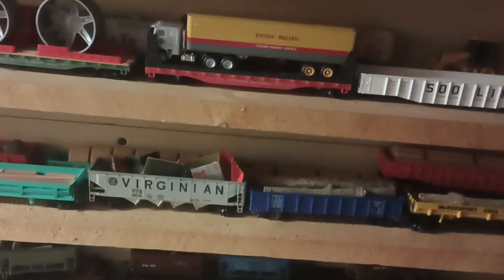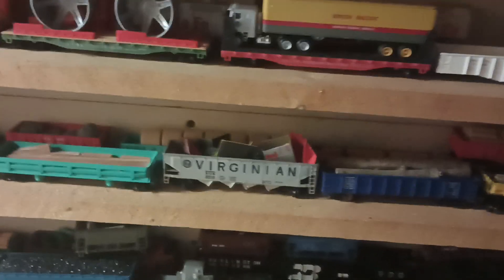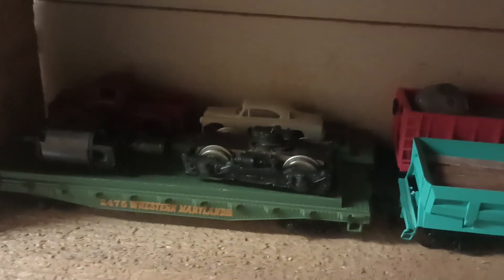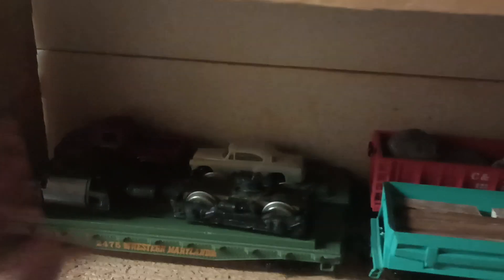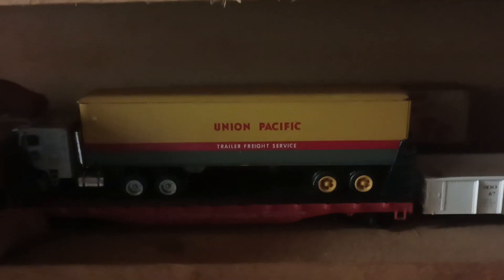I'm working on making train cars with loads (Taking recommendations)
Any ideas? Let me know.